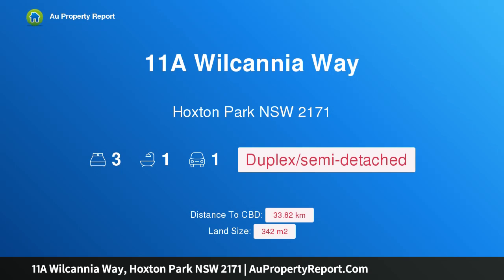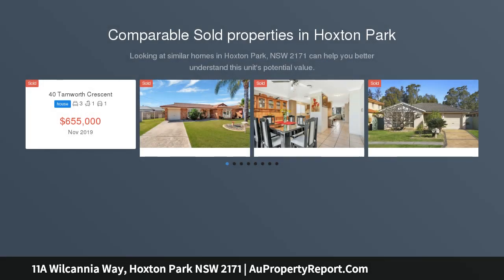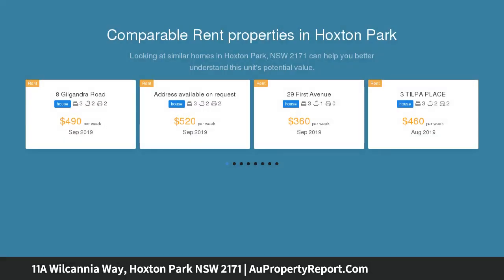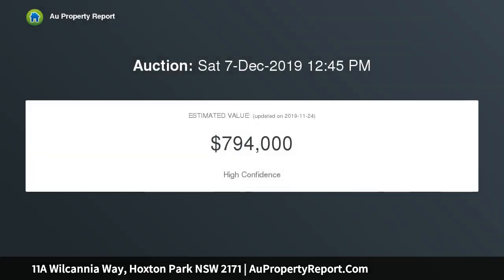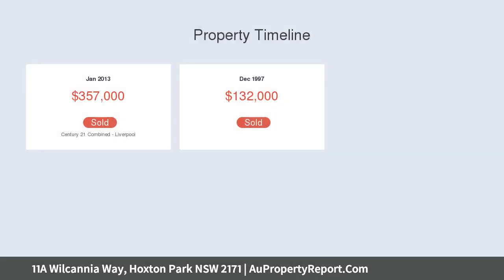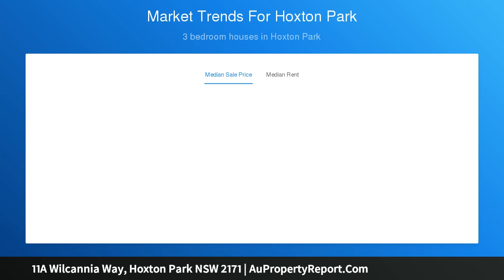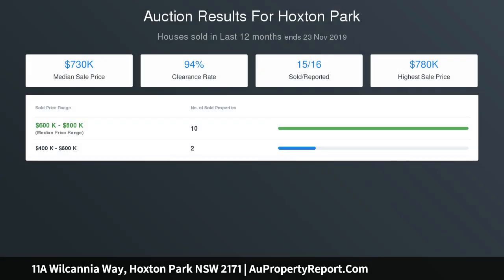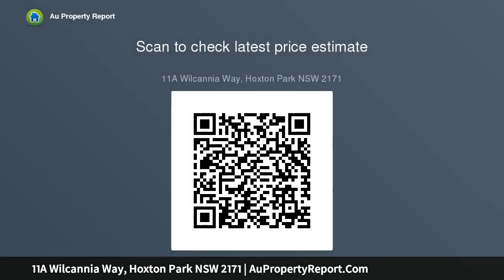11A Wilcannia Way, Hoxton Park NSW 2171 | AuPropertyReport.Com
11A Wilcannia Way, Hoxton Park NSW 2171
Property Type: duplex/semi-detached
Bedrooms: 3
Bathrooms: 3
Car Space: 1
Light filled home positioned in convenient address